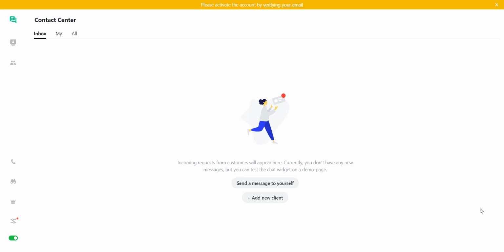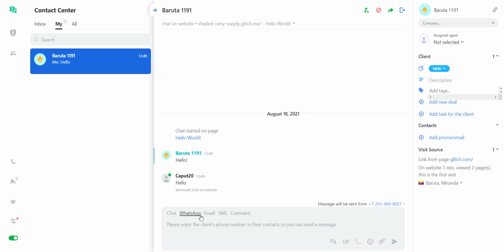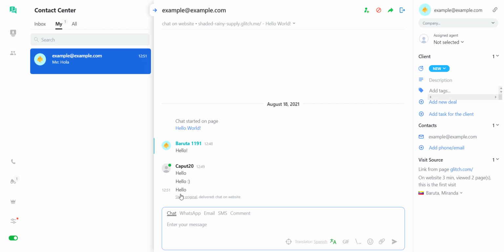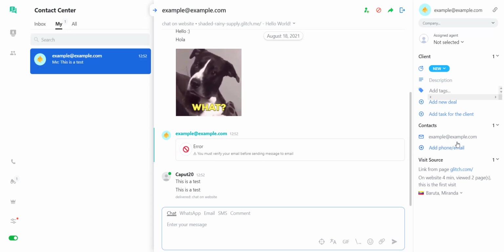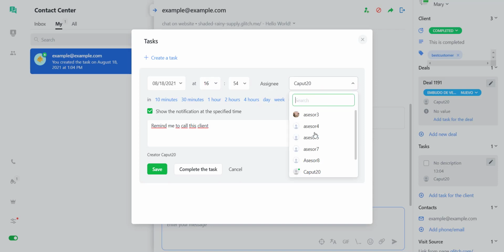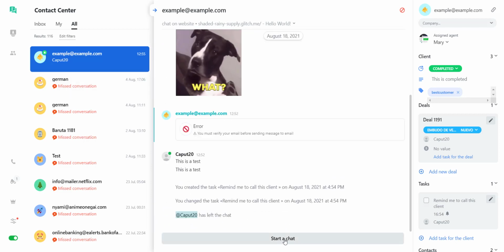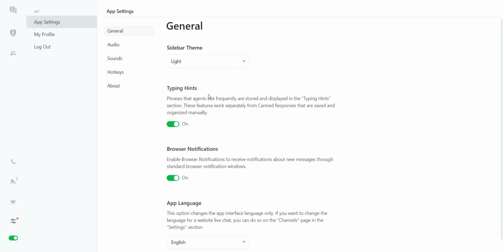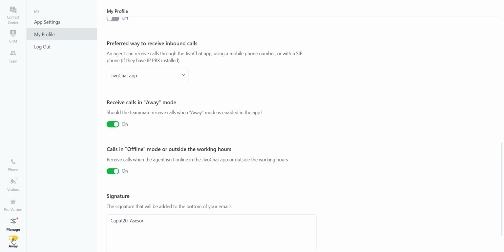Training session for JivoChat (How to train your agents for JivoChat)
We know we have a lot of functionalities so we wanted to show you how to use the desktop app. In this short video we will introduce the basics so you can train your agents faster.